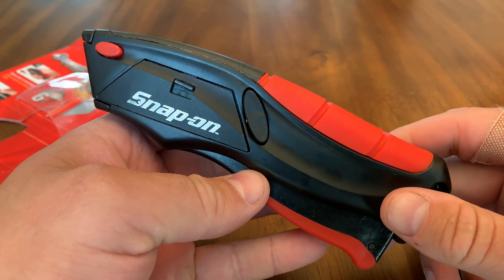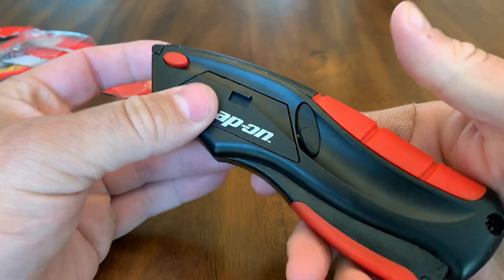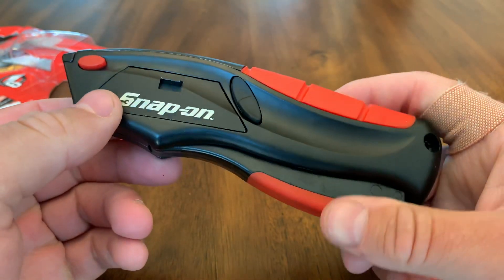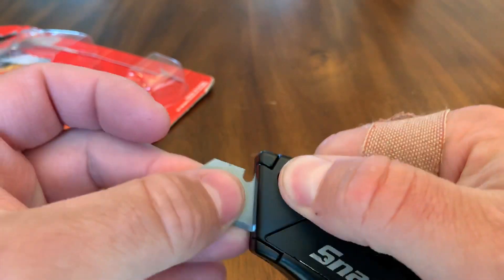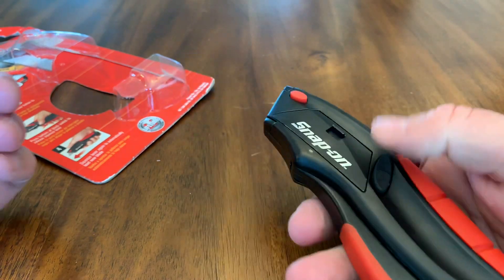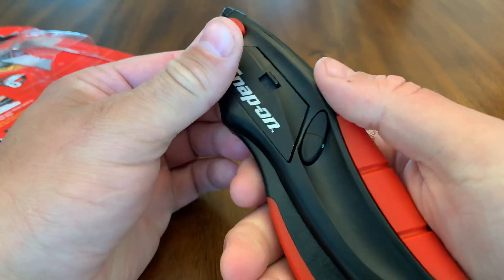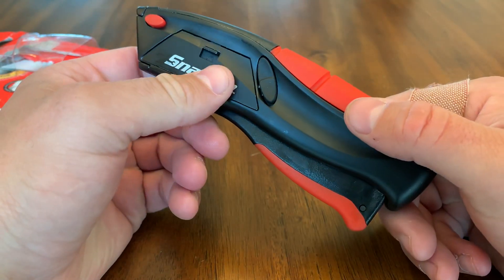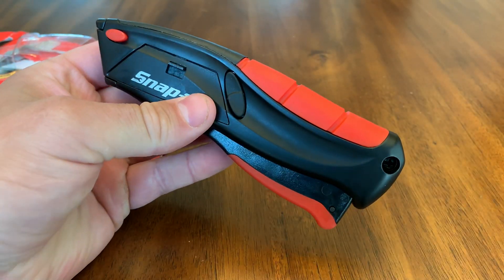[81] Snap On Squeeze Knife - Razor blade utility knife review - lifetime guarantee - $15.00